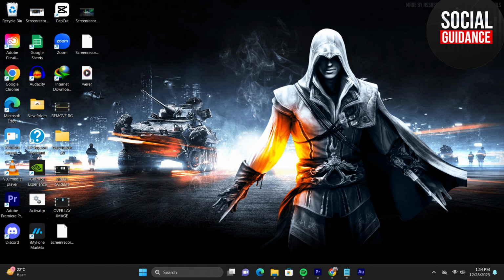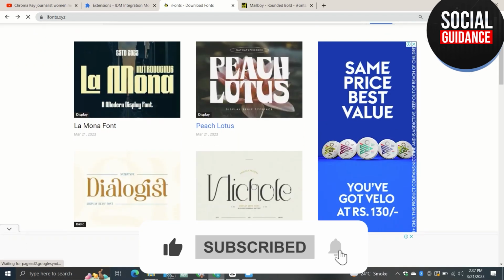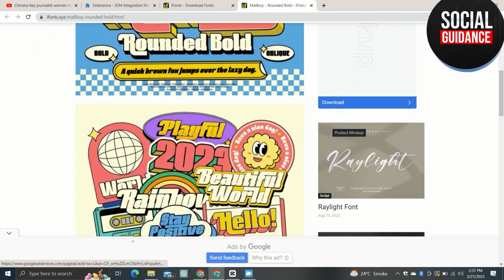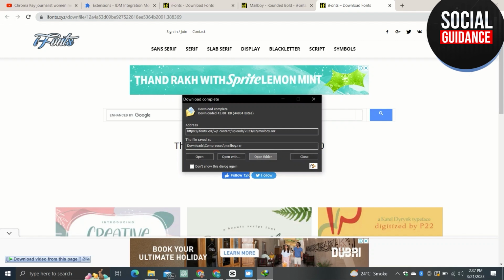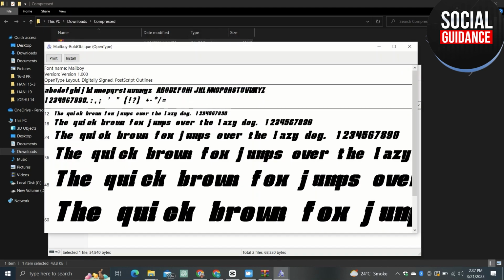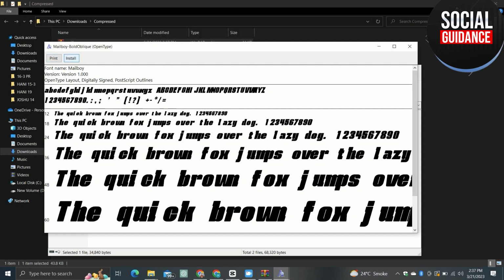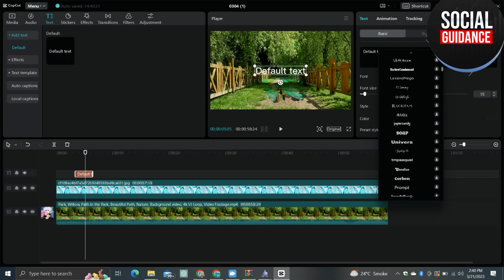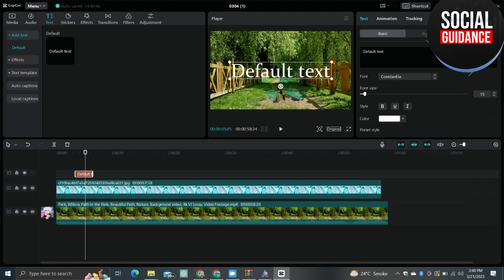How To Add Font In CapCut PC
Unlock the power of text in your CapCut PC edits with this tutorial on How To Add Font In CapCut PC. Follow step-by-step instructions to enhance your video typography. Elevate your editing game and make your content stand out!